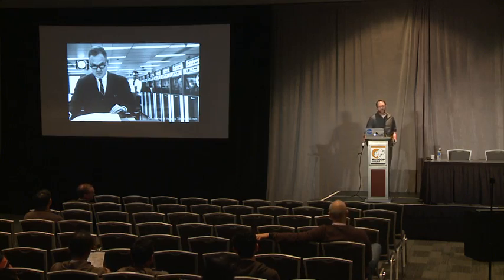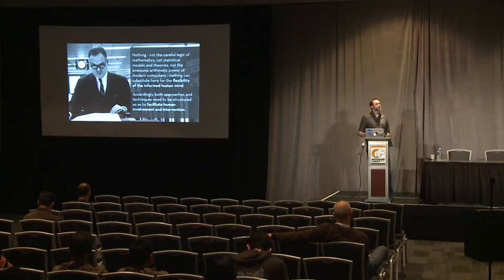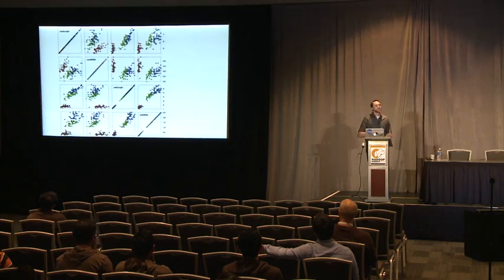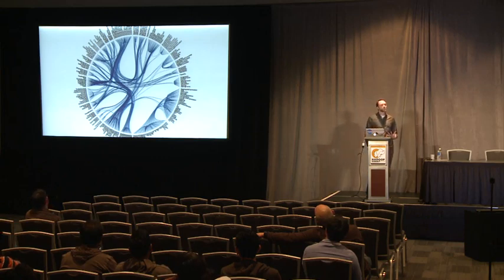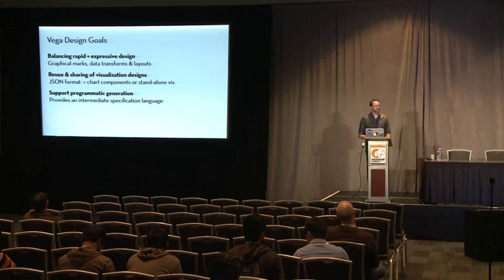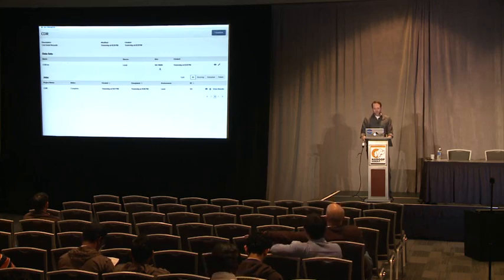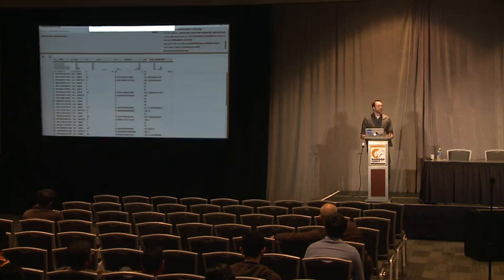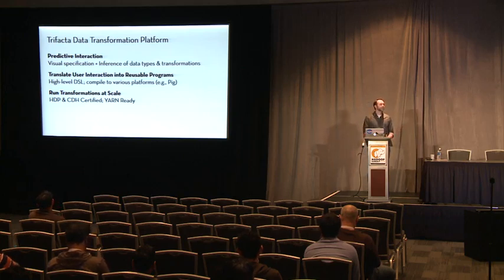0604 Transforming Data for Agile & Interactive Analysis